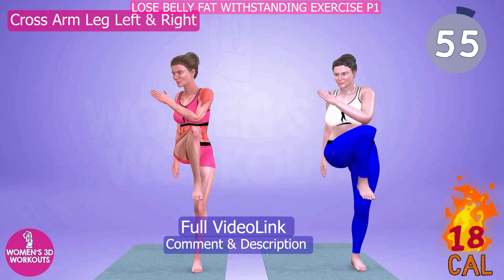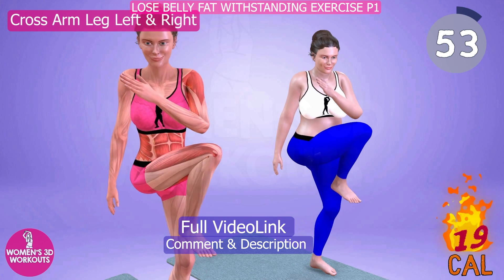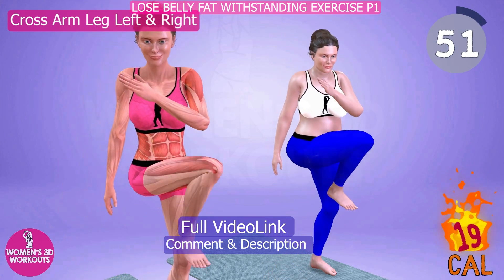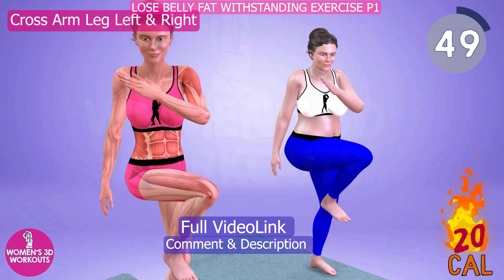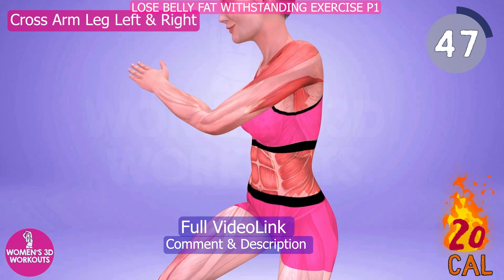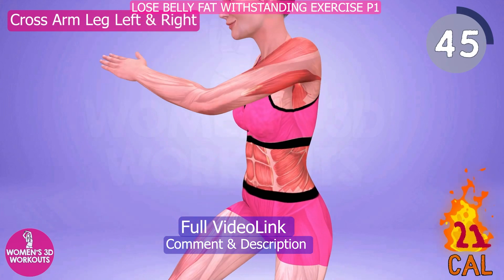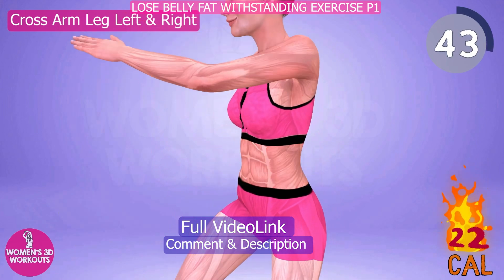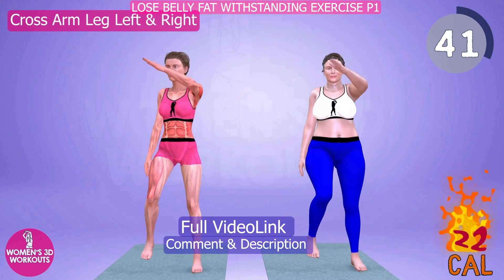1 Minute Cross Arm Leg Left : LOSE BELLY FAT WITH STANDING EXERCISE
Are you tired of doing boring and ineffective crunches and planks to lose belly fat? Do you want to try a new and fun way to get a flat and toned stomach? If yes, then you need to watch this video and follow along with this 7 minute standing exercise that will help you lose belly fat fast!

This standing exercise is part of a series of flat belly workouts that are designed to target your core muscles and burn calories in a short time. You don't need any equipment or mat for this exercise. All you need is a little space and some motivation. This exercise consists of six simple moves that you can do anywhere, anytime. These moves are:

•  Punch Down

•  Punches

•  Stretch Twist

•  Arm Front Swings

•  Cross Arm Leg Left

•  Front Arm Rounds

Each move lasts for one minute, with a 10-second rest in between. You will see how to do each move step by step, with clear instructions and demonstrations. You will also get tips on how to optimize your form and intensity for maximum results. You will feel your core muscles working hard and your heart rate increasing as you do this exercise.

This standing exercise is easy to follow, but effective in toning your body and burning calories. You can do this exercise every day or every other day, depending on your fitness level and goals. You can also combine this exercise with other flat belly workouts in the series for a complete core workout.

So what are you waiting for? Grab your sneakers, turn up the music, and get ready to lose belly fat with this 7 minute standing exercise. This is the best way to get a flat and sexy stomach without lying down on the floor. Don't miss it!

LOSE BELLY FAT WITH THIS 7 MINUTE STANDING EXERCISE PART 1 | FLAT BELLY WORKOUTS